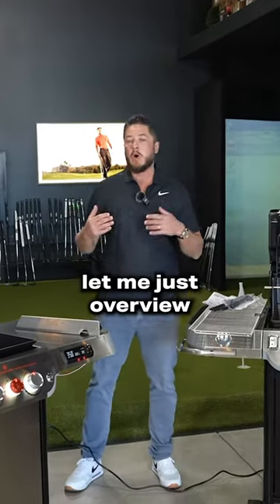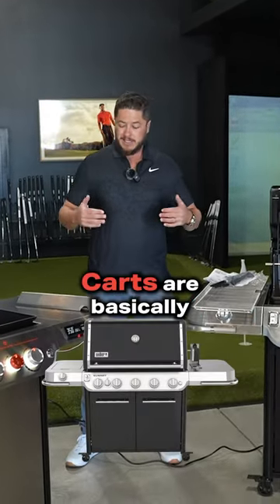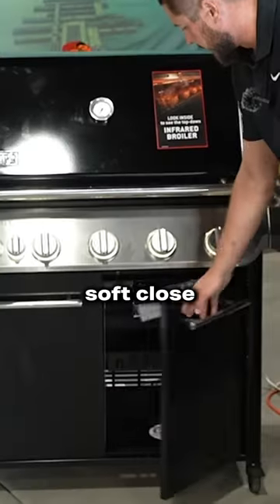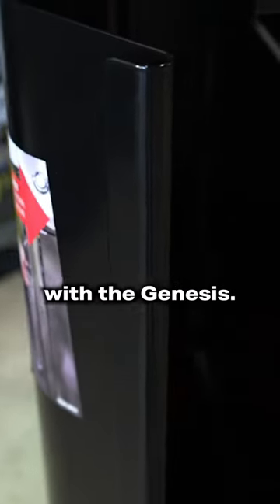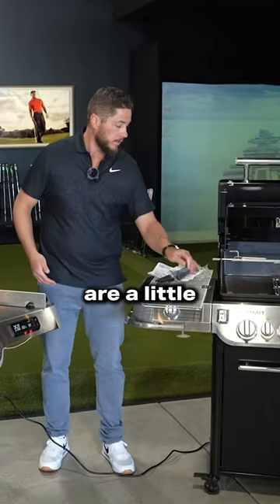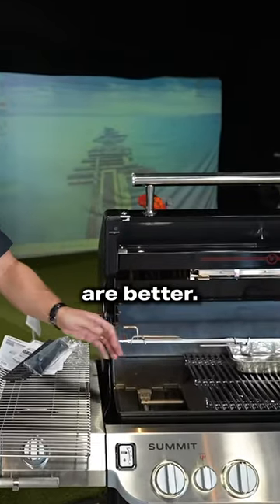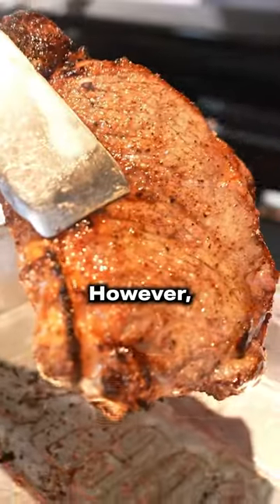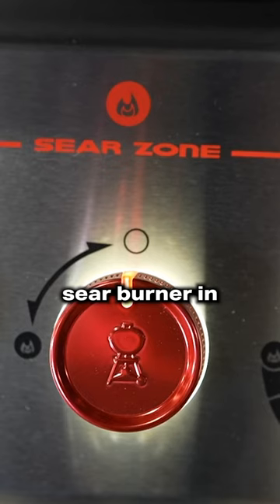Which Weber are you choosing? Summit or Genesis?